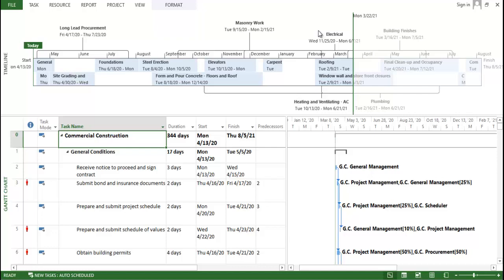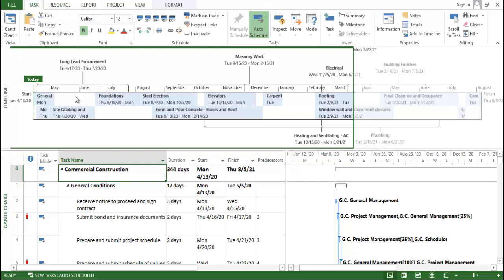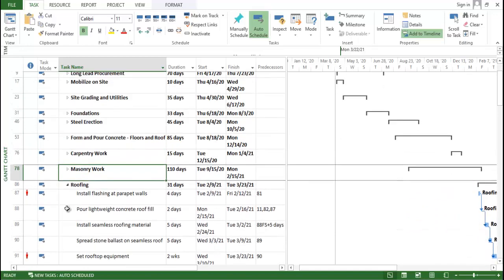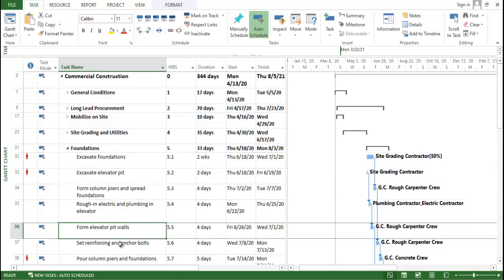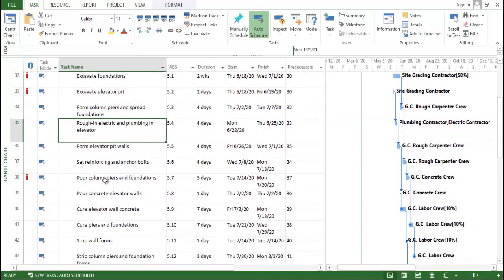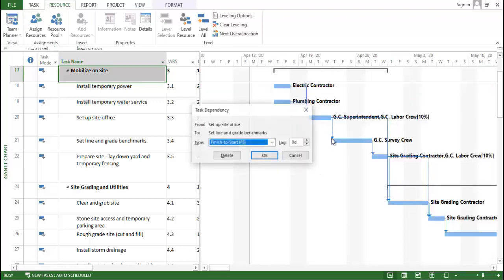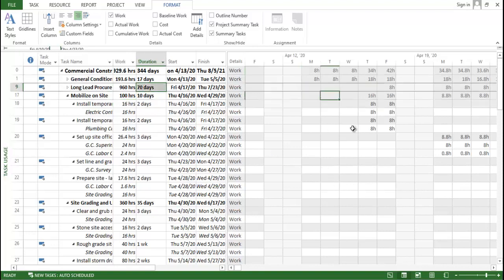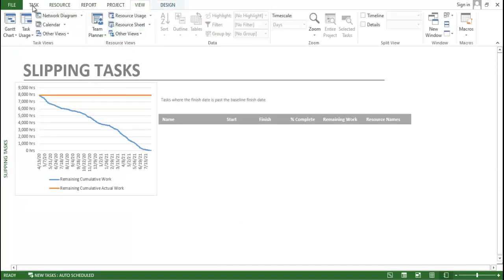Microsoft Project - Introduction of Microsoft project | Lec 1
Microsoft Project is an application that provides full support for project management. In this video the detailed introduction of the Microsoft Project.

The step-by-step information of the Microsoft Project is explained in this video.

microsoft projects 2021,microsoft project install,microsoft project tutorial,